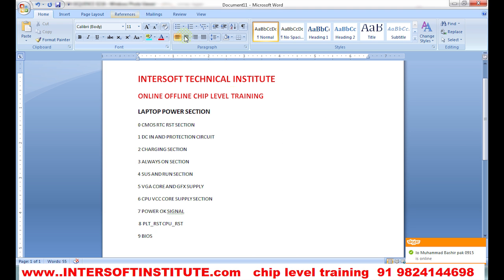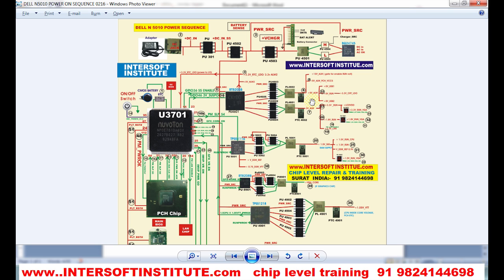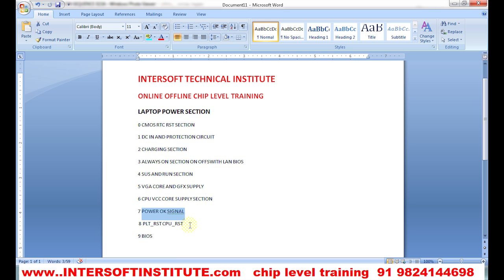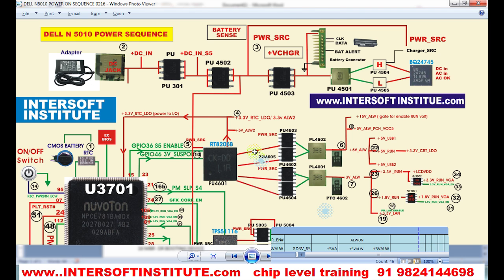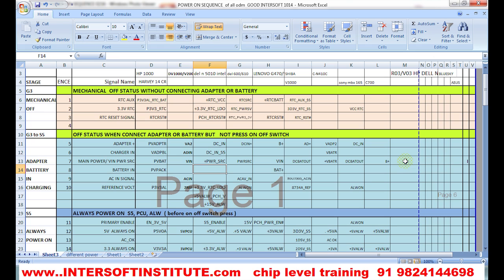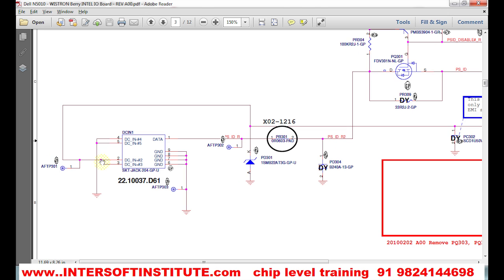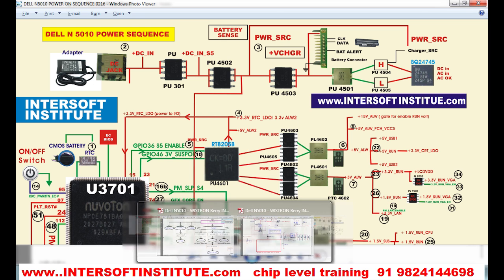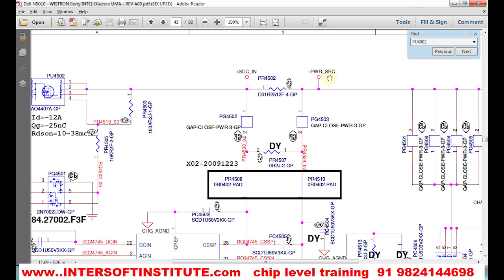Laptop Chip Level Repair Training of DELL N5010 POWER SEQUENCE DEMO Video (English)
Intersoft Institute Training Center